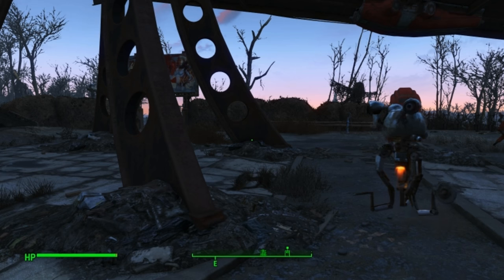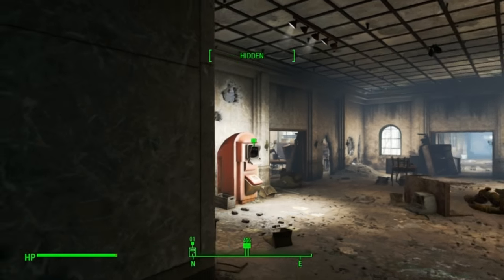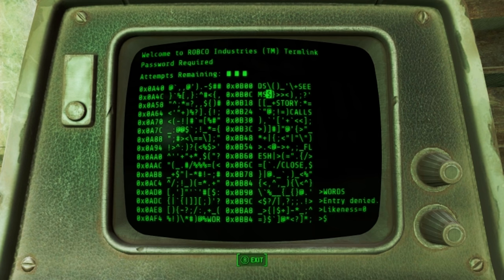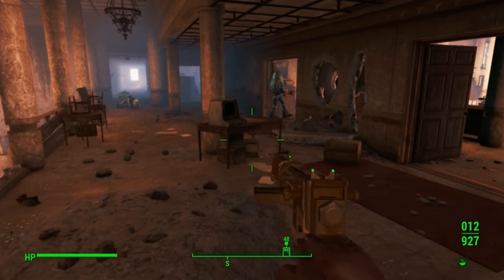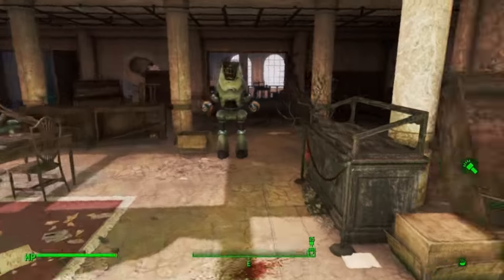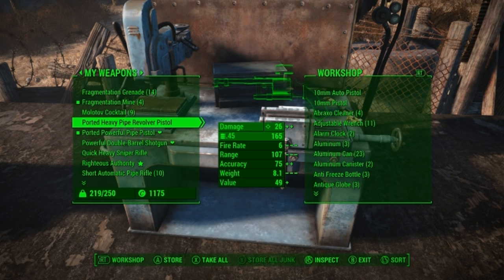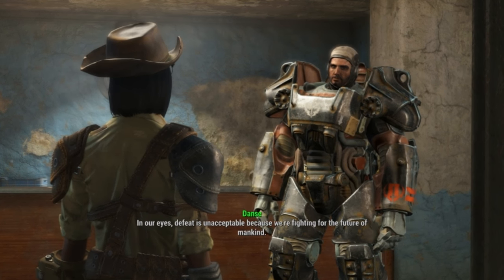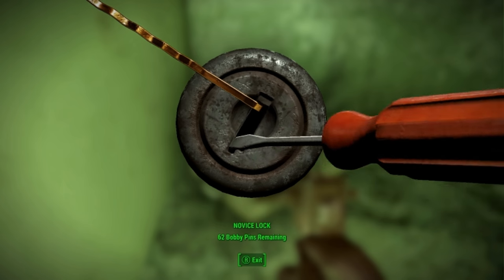Let's Play Fallout 4 (episode 7)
In which we visit the Library and do some Brotherhood Quests